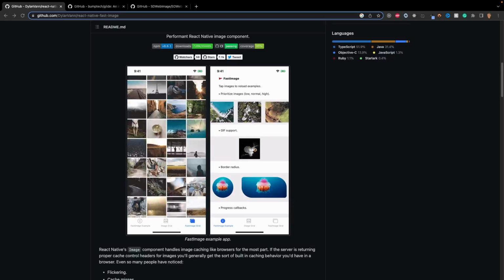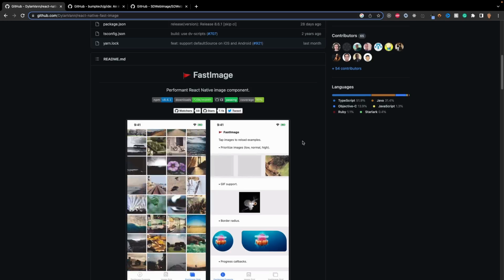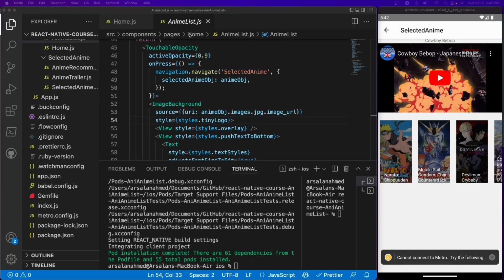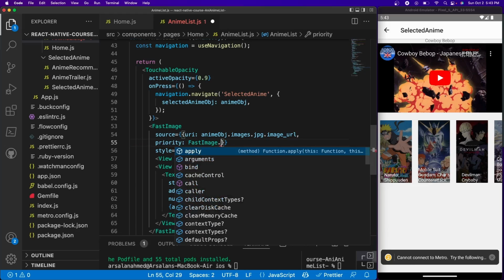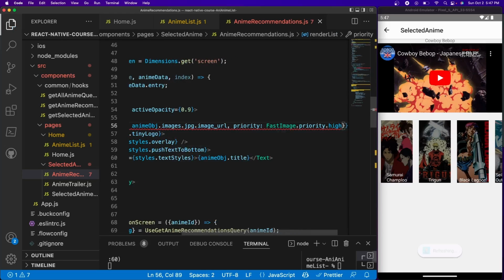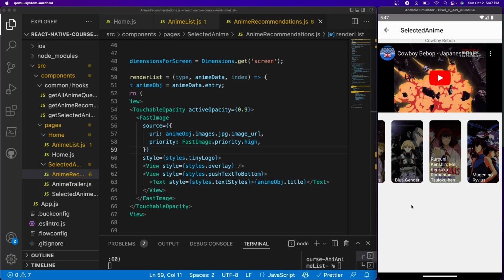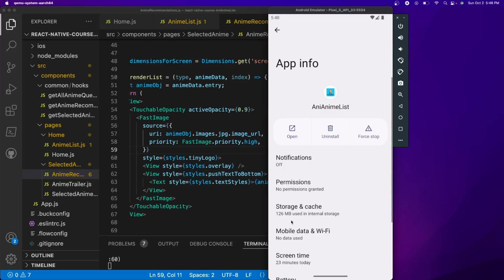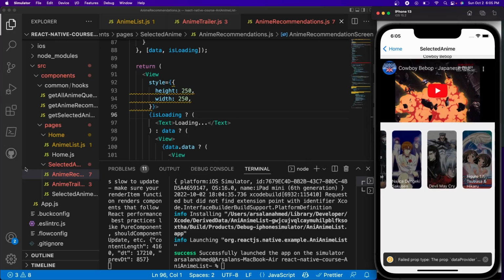Load Images In React Native Dummy Quick 👀 | React Native Course #13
Yo! In this video we'll learn how to load images dummy fast 👀 The way we'll do it is gonna be using a library called react-native-fast-image. Basically it caches an image onto the device and retrevies it hella quick. I hope you enjoy this video and be sure to keep learning!! :D

0:00 Intro
0:57 Installation (npm i react-native-fast-image)
1:22 Setup react native fast image
3:35 Testing react native fast image
4:55 End